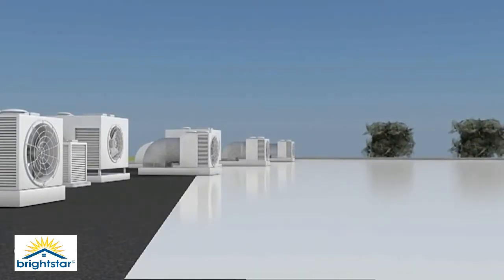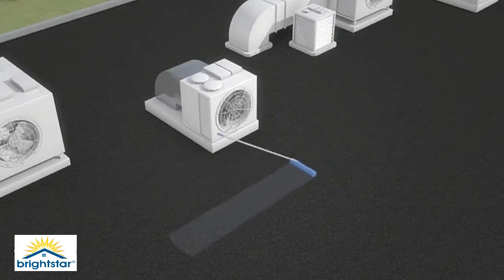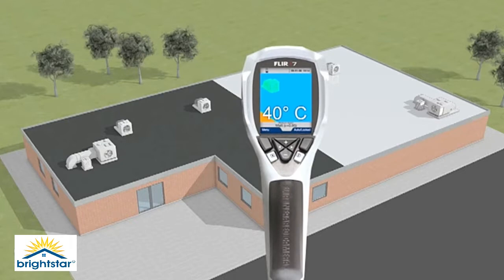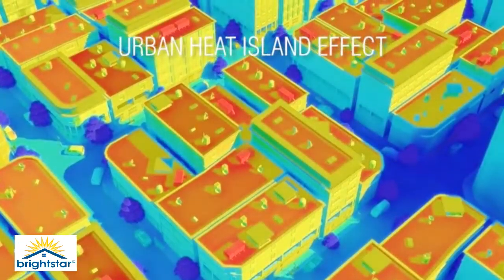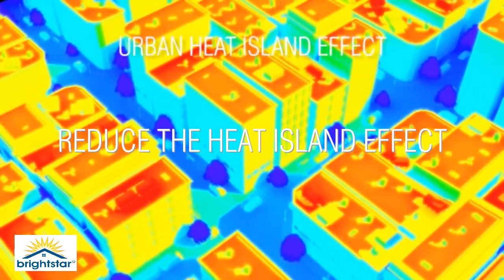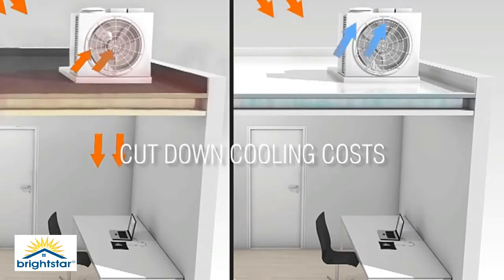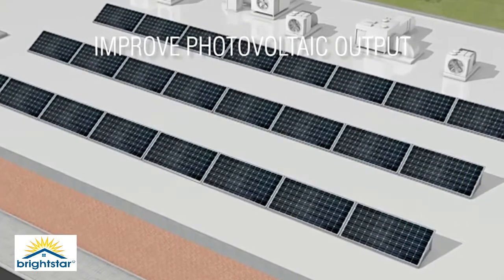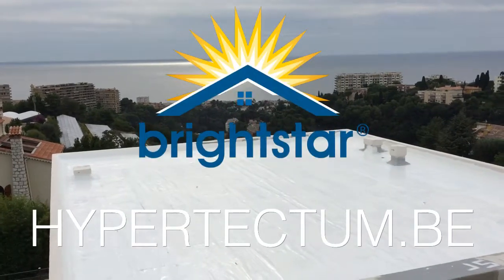BRIGHTSTAR® MOVIE 2016 EN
Hypertectum Bright Star flat roof coating, the ultimate liquide rubber a system energy coating hypertectum white, the solution for flat roof reparation or renovation.
HyperTectum is a polyurethane Liquid Membrane for Waterproofing & Protection. It produces a highly elastic membrane with strong adhesion